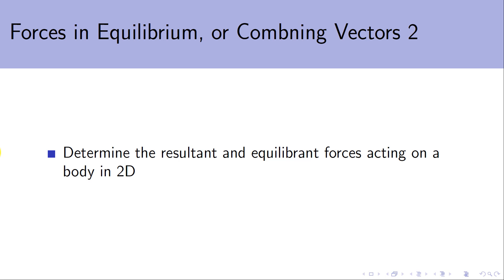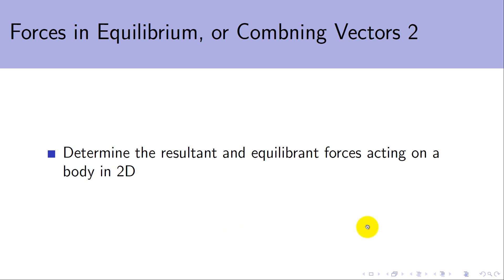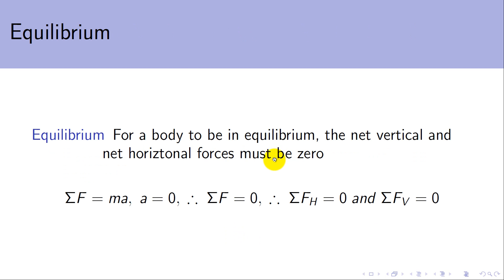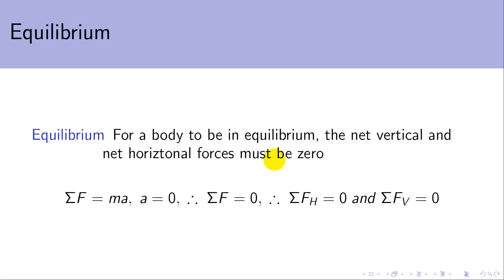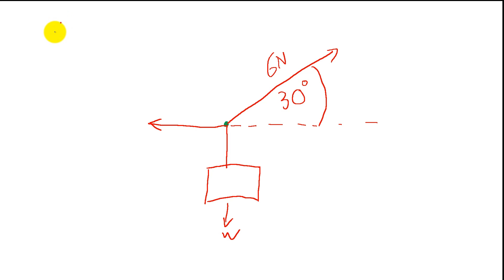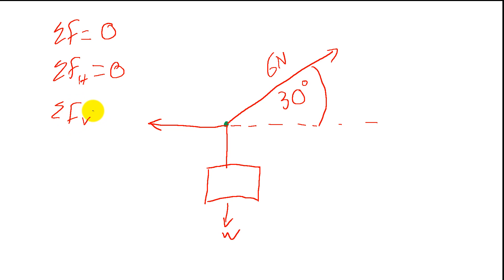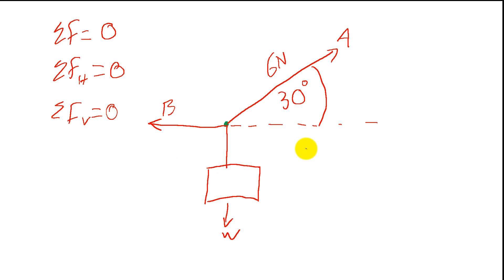Forces in Equilibrium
How to manipulate multiple forces acting on a body to find the resultant, equilibriant or an unknown force acting on the body